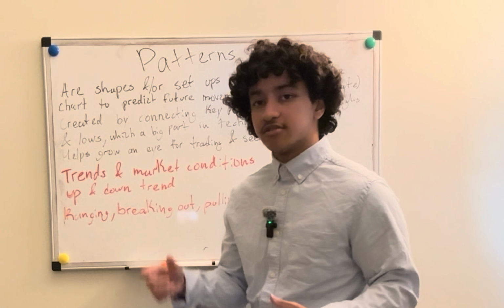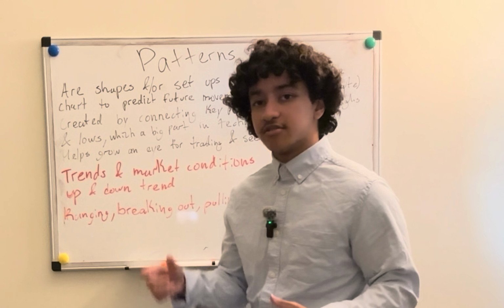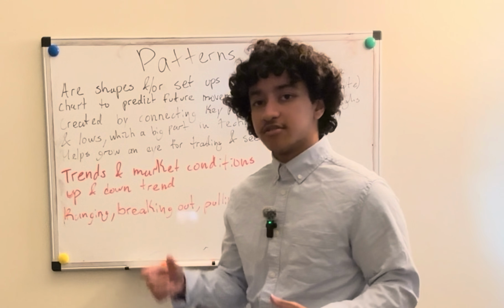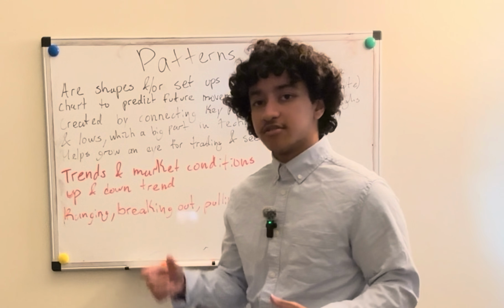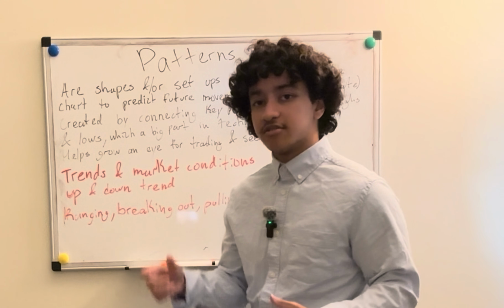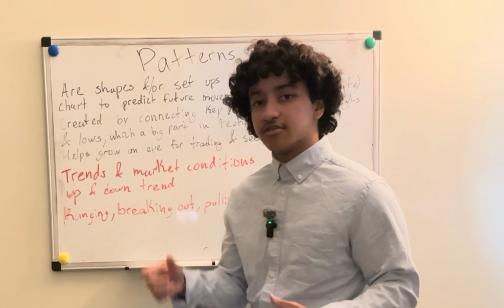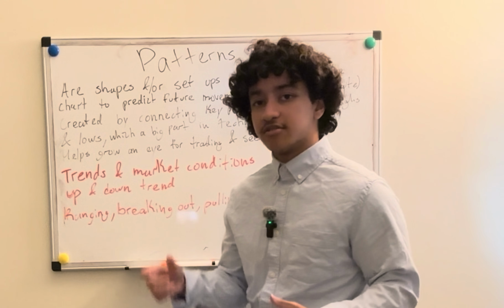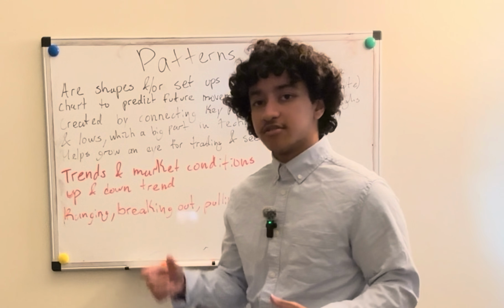Master Chart Patterns for Day Trading Success Learn How to Spot Breakouts, Reversals & Smart Entries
In this video, we break down the most powerful chart patterns every day trader needs to know to trade with confidence and consistency. You’ll learn how to identify key setups like breakouts, reversals, continuations, and consolidation patterns that reveal where smart money is moving next.

We’ll go step-by-step through real chart examples and explain what each pattern means, how to confirm them, and the best ways to manage risk and maximize profits. Whether you’re a beginner trying to understand the basics or an experienced trader looking to sharpen your edge, this video will give you the clarity you need to read market structure like a pro.

📈 Topics Covered:
 • How to recognize breakout and reversal patterns
 • Understanding market structure and trend strength
 • Entry and exit points using pattern confirmation
 • Common mistakes traders make when trading patterns
 • Proven tips to build confidence and stay consistent